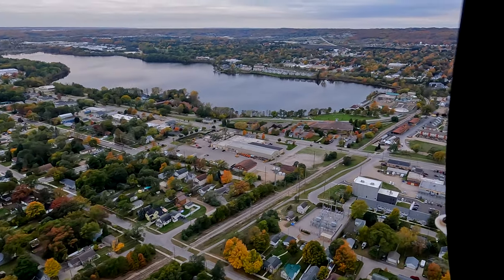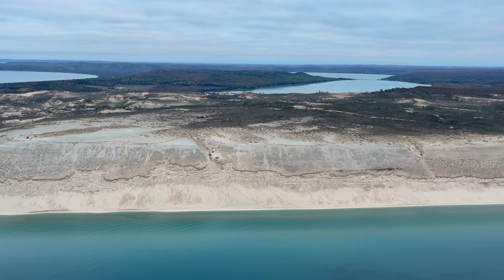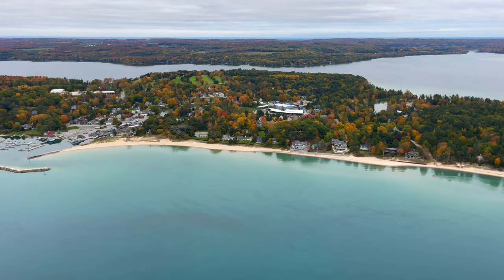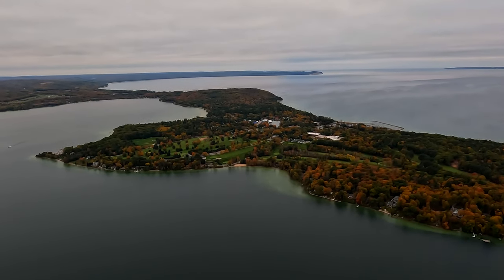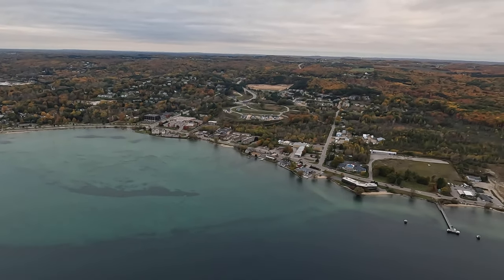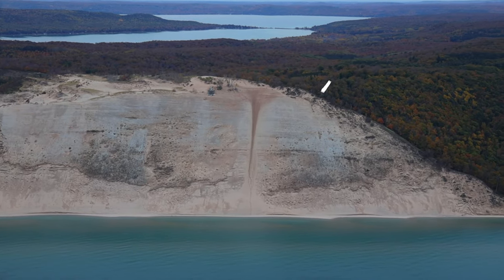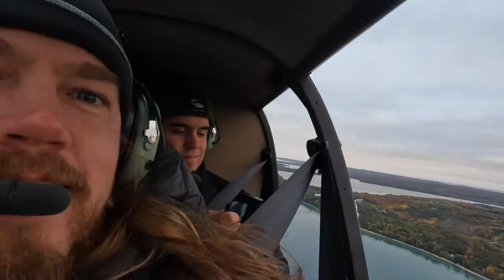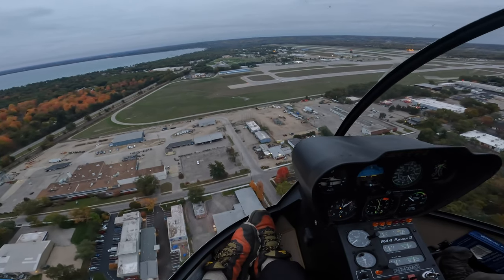Flying Over Sleeping Bear Dunes National Lakeshore | Traverse City | Fishtown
I took a helicopter ride with TC Helicopter Tours that started in Traverse City Michigan, past Suttons Bay, to Fishtown and out to Sleeping Bear Dunes National Lakeshore while taking in the Northern Michigan fall colors.

If you are looking for things to do in Traverse City, taking a tour by helicopter offers a unique perspective of the region!